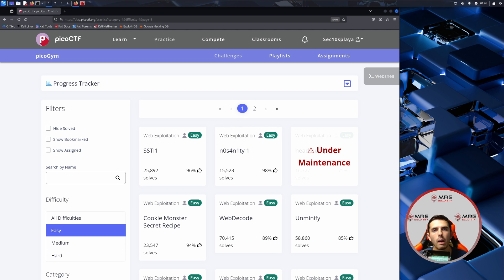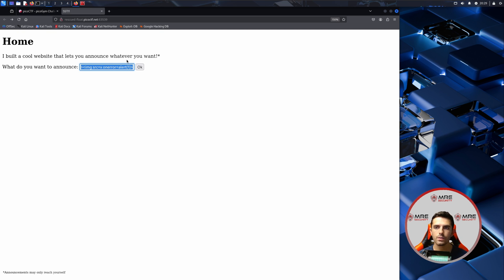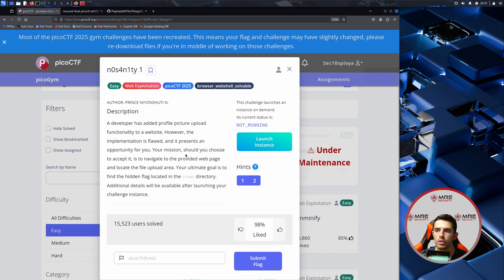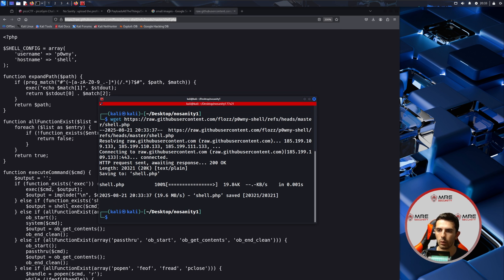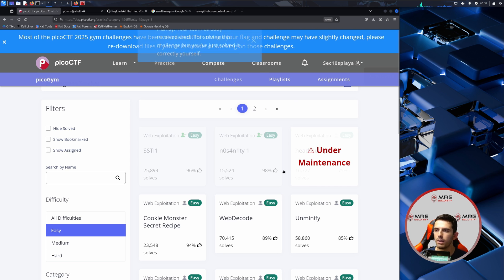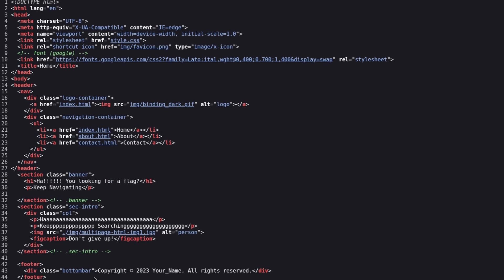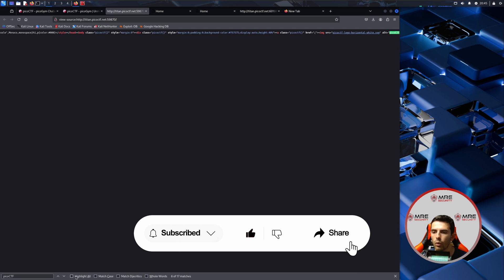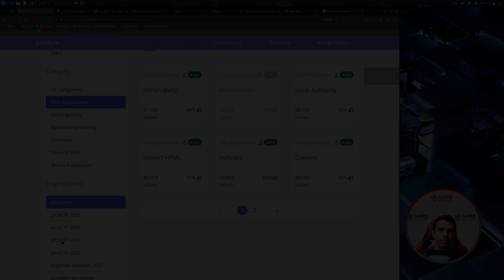PicoCTF Web Exploitation Challenges FOR BEGINNERS!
In this video, we explore the PicoCTF Web Exploitation section, tackling various challenges including SSTI, NoSanity, and many more. We examine the methodology employed for approaching web application security challenges in CTFs and provide insights into the techniques used to solve them.

Takeaways:
The goal is to solve web application security challenges in a raw format.
SSTI challenges require identifying the backend application.
Using payloads from resources like 'payload all the things' is crucial.
NoSanity challenge involves exploiting file upload functionality.
Understanding PHP is essential for web exploitation.
Cookie Monster challenge tests the ability to navigate web pages.
Unminify challenge requires beautifying code to find flags.
Bookmark challenge demonstrates the use of JavaScript for flag retrieval.
Evan encourages viewers to ask questions and engage with the content.

Chapters

00:00 Introduction to PicoCTF Web Exploitation
01:36 SSTI Challenge Breakdown
03:53 NoSanity Challenge Exploration
07:53 Cookie Monster Challenge Attempt
09:12 WebDecode Challenge Insights
11:10 Unminify Challenge Resolution
12:09 Bookmark Lit Challenge Conclusion